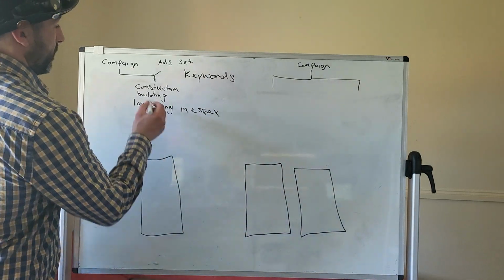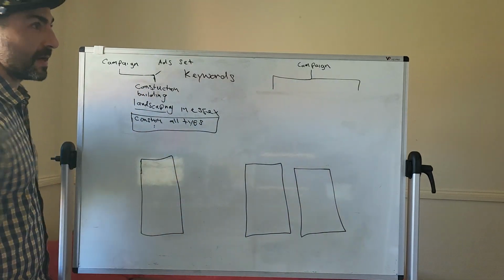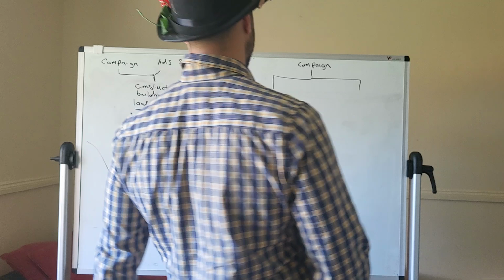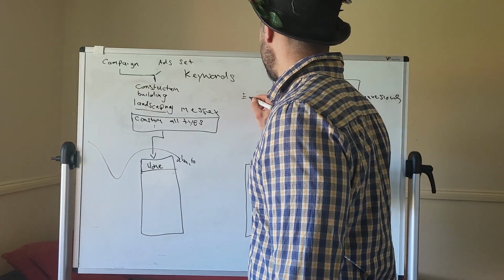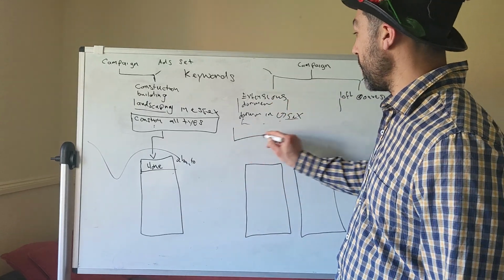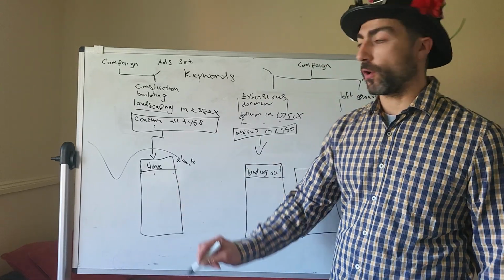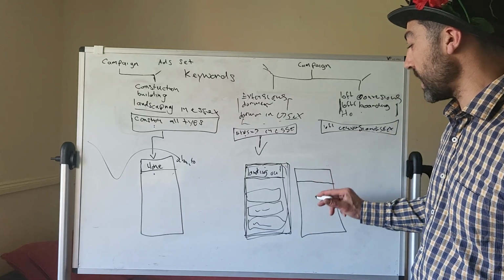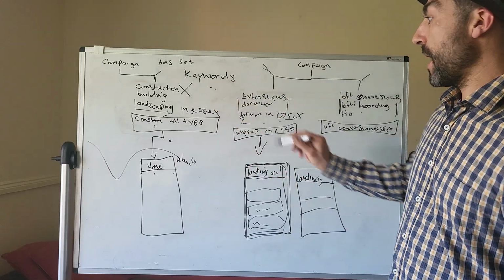How to set up Google search ads properly *don't direct people to your website*